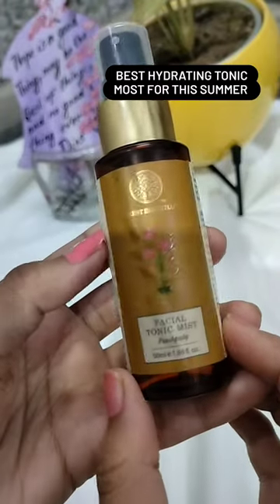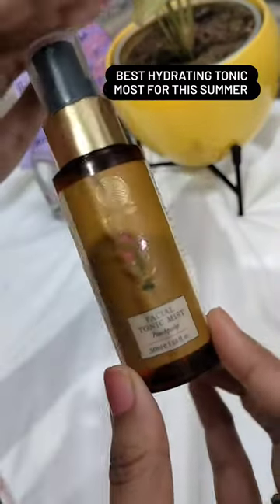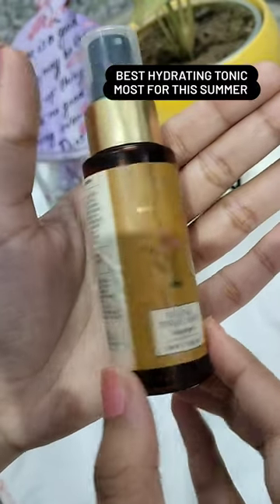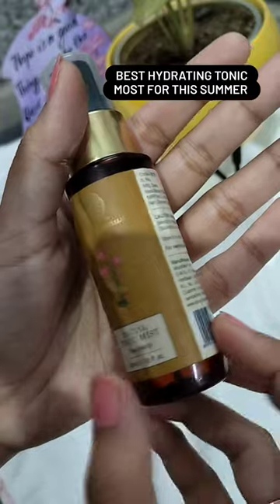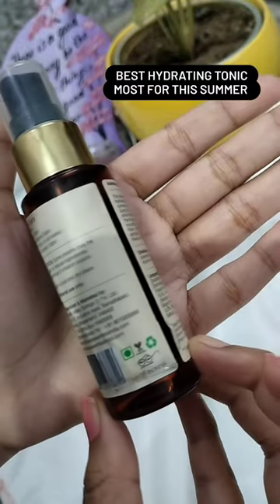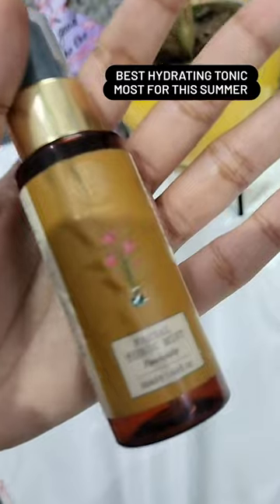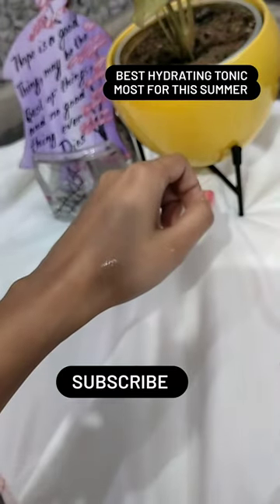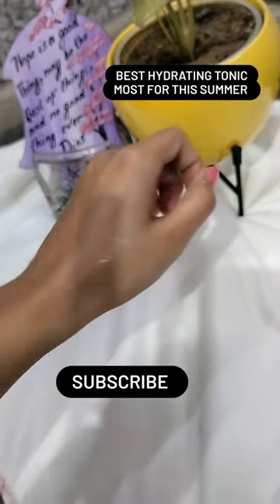Best Toner for this summer Forest Essentials Tonic mist Review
This forest essentials panchpushp facial Rose tonic suits all skin types- oily, acne prone, dry and sensitive skin.

This toner is perfect for this summer season and will make your skin hydrated.